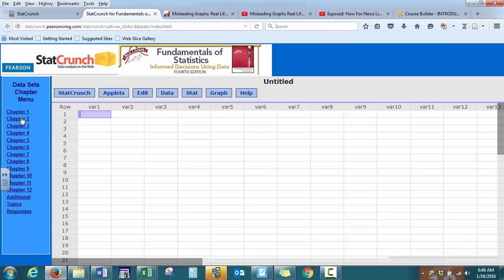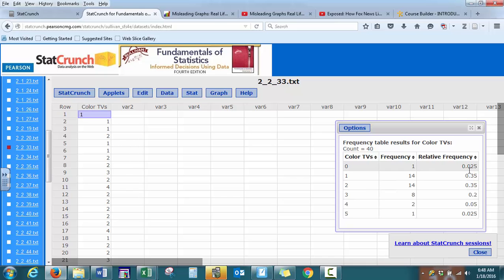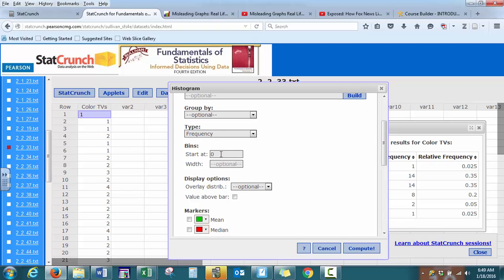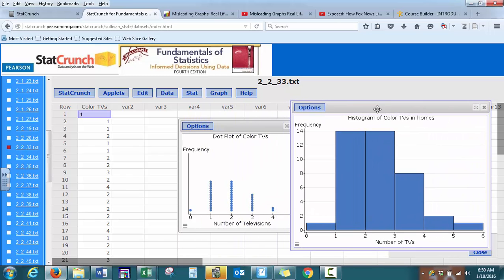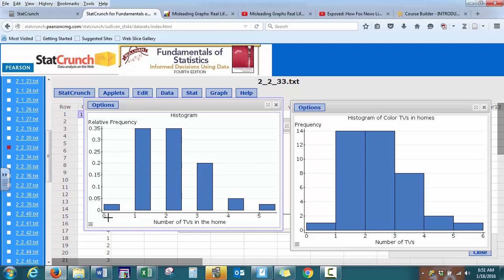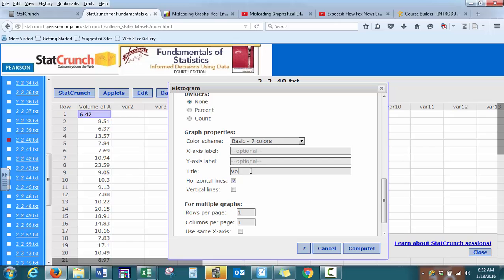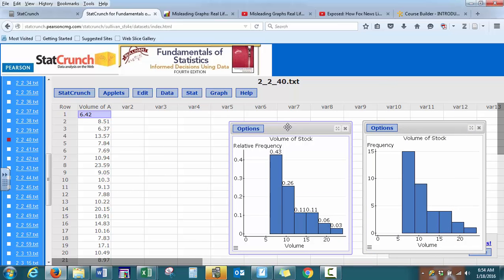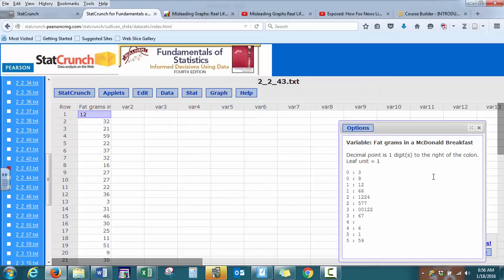Descriptive Statistics with StatCrunch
In this video, we will create a frequency distribution, relative frequency distribution, frequency histogram, relative frequency histogram, dotplot, and stem and leaf plot using StatCrunch.